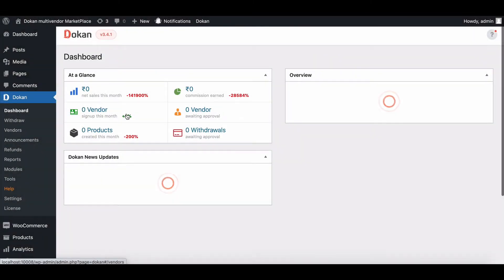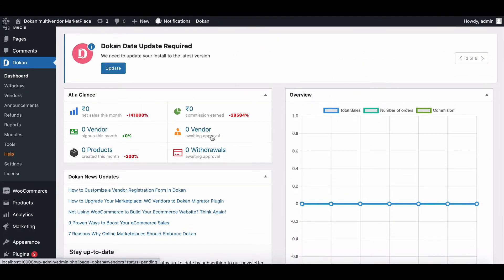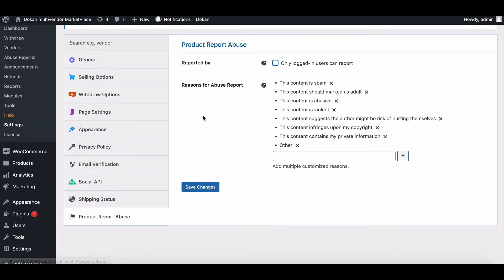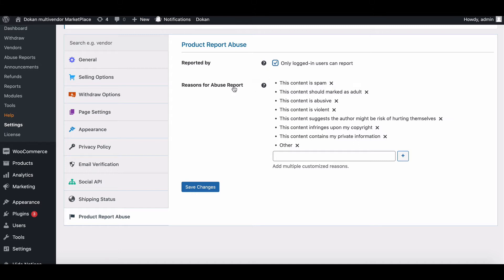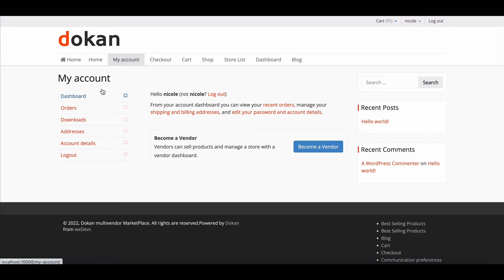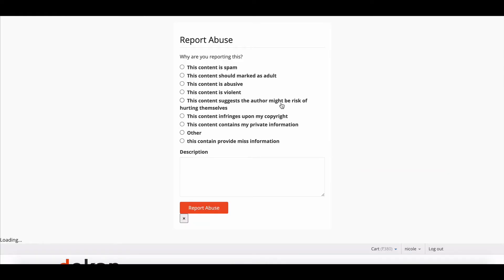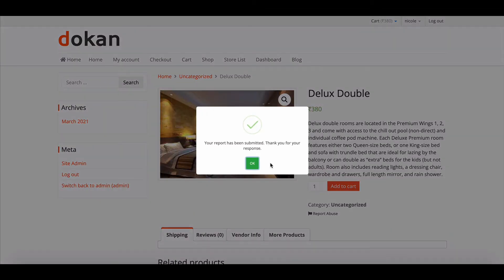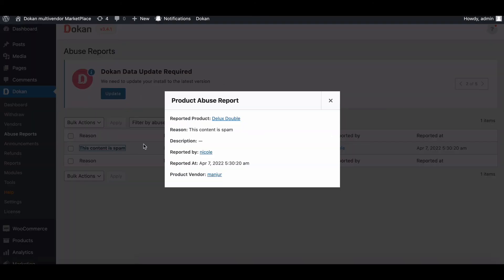How to Enable and Use the Dokan Report Abuse Module for a Safer Marketplace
Dokan continues to introduce powerful features that enhance the overall functionality and user experience of your marketplace. One such feature is the Dokan Report Abuse Module, designed to empower your customers by giving them the ability to report spam, inappropriate, or misleading products with ease. This feature not only makes your marketplace more user-friendly but also ensures transparency and trust by allowing admins to monitor and address customer complaints effectively.

With the Report Abuse module, customers can submit reports directly from the product page, while admins can review and act on those reports from the backend. This helps maintain a high-quality, trustworthy marketplace environment for both customers and vendors.

Key Features of the Dokan Report Abuse Module:
Customer Empowerment: Allow customers to report spam or inappropriate products quickly and easily.
Admin Control: Admins have full visibility of submitted reports and can take appropriate action from the backend.
Customizable Report Reasons: While the module comes with pre-determined reasons for reporting, admins can add additional custom reasons to fit their specific marketplace needs.
Requirements:
Please note, to use this feature, you will need Dokan Pro. Once you've activated the module, you'll have the ability to customize the settings and manage reports effortlessly.

In This Video, You'll Learn:
How to Enable the Dokan Report Abuse Module: We walk you through the process of enabling the module from the admin dashboard.
Customizing Report Settings: Learn how to access and adjust the product report abuse settings, including adding custom report reasons.
Customer Submission Process: See how customers can report products from their end and submit their concerns.
Admin Monitoring: Discover how the admin reviews and manages reports from the backend for effective moderation.

Time Stamps:
00:00 – Dokan Intro
00:21 – Enabling the Report Abuse Module
00:29 – Product Report Abuse Settings
00:56 – How Customers Submit Reports
01:28 – How Admins Review Reports

Make your marketplace safer and more transparent with the Dokan Report Abuse Module—watch now and get started!

if you want to learn more follow the documentation